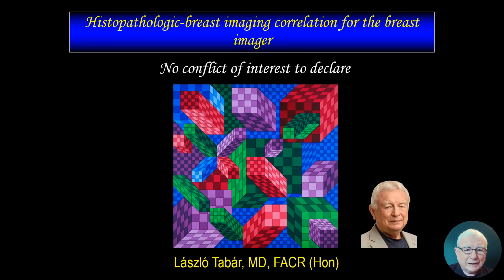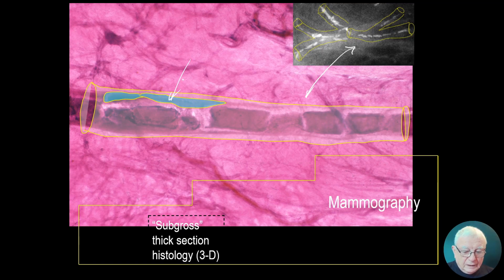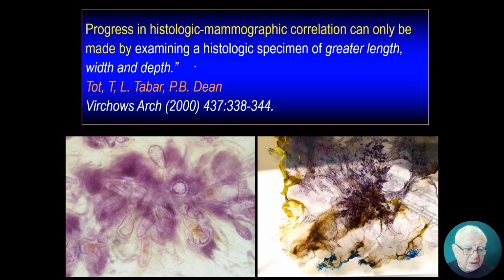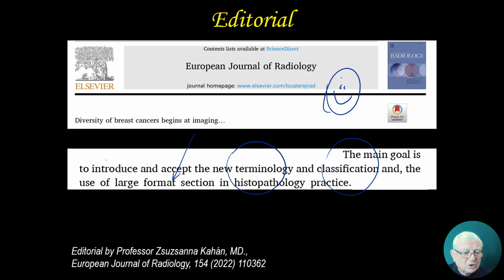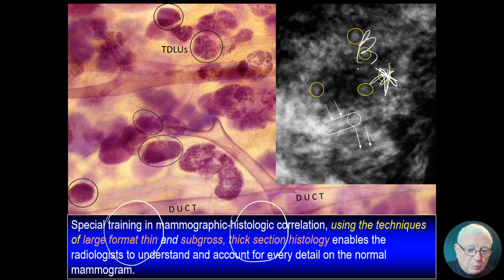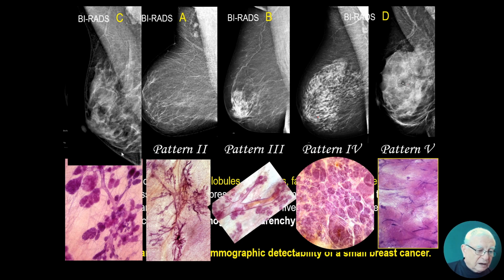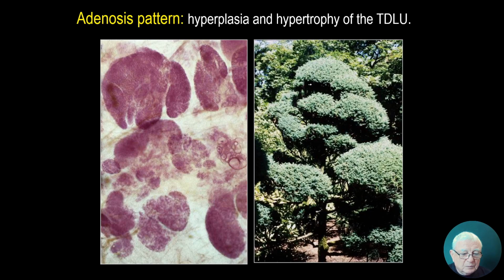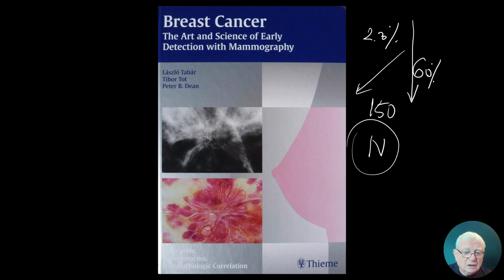Histopathology for the radiologists mp4 patched